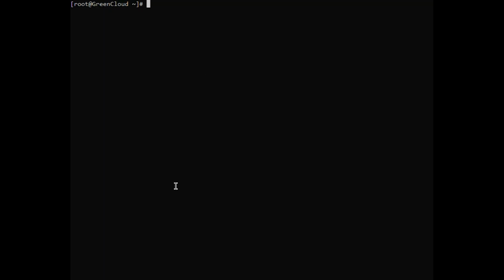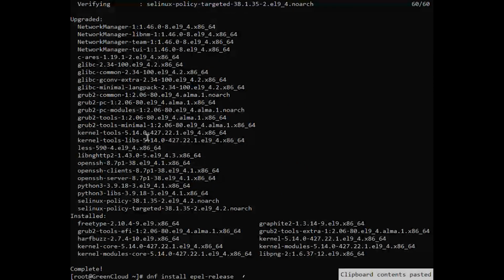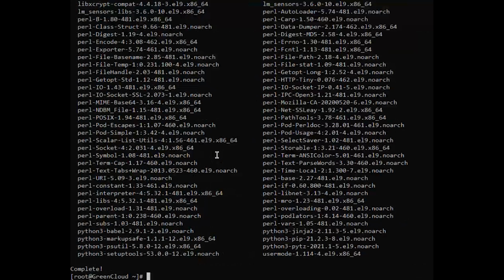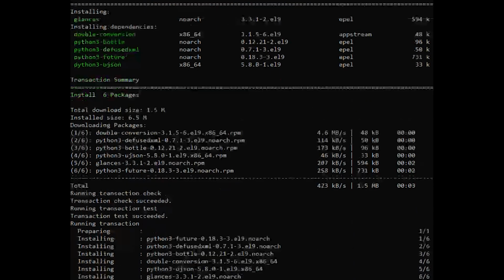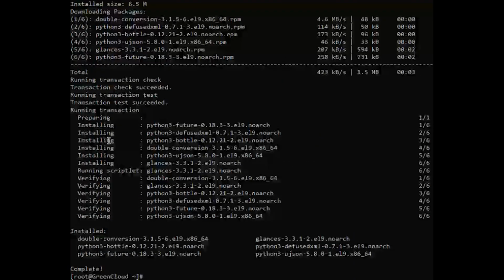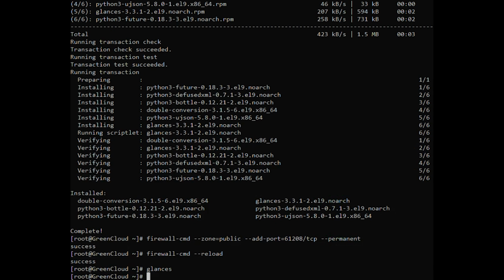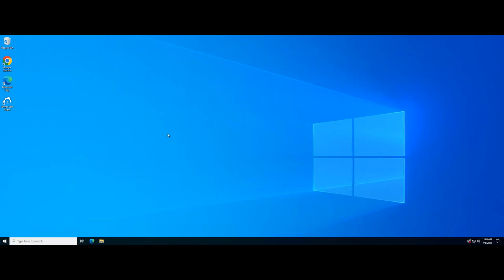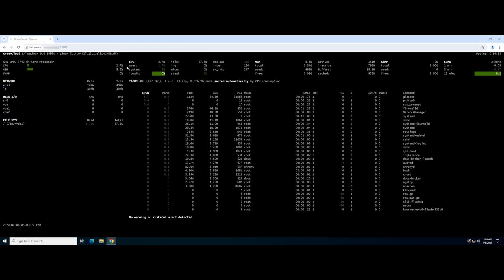How to install Glances on AlmaLinux 9 | VPS Tutorial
For those of you who didn’t know, Glances is a cross-platform curses-based system monitoring tool written in Python. Glances provide information regarding memory, CPU, Disk IO, file system, Uptime, processes, interfaces, alerts & many other system information.